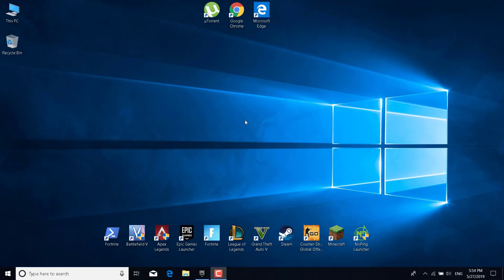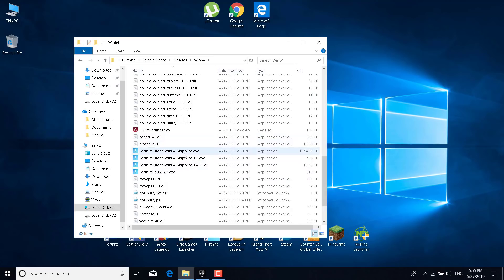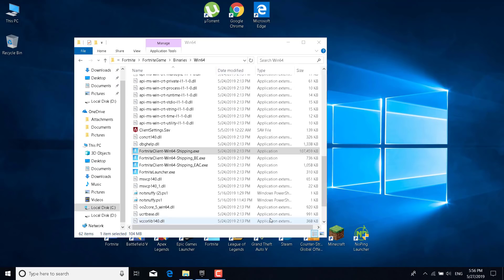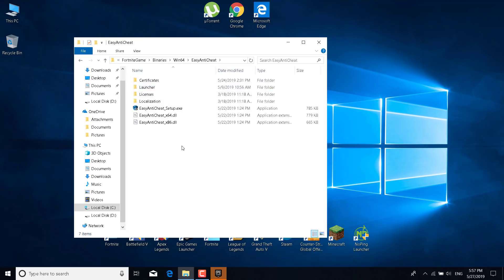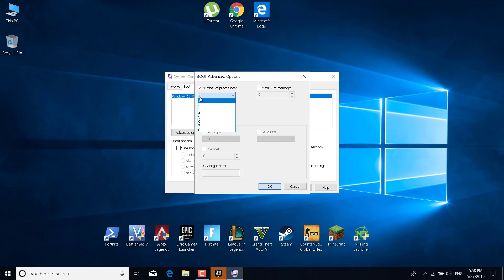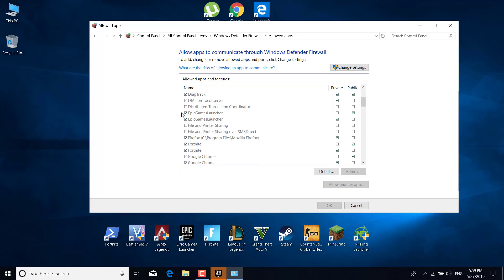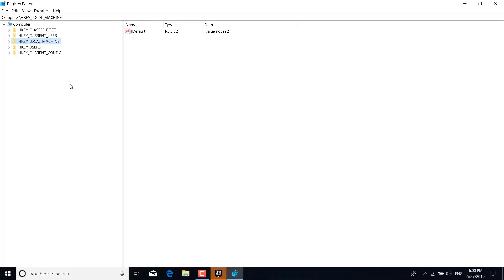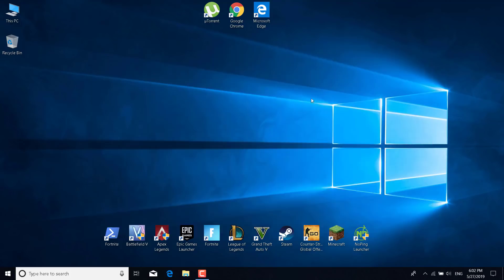FIX Fortnite NOT OPENING ! [ Fortnite NOT LAUNCHING FIX ] SEASON 11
In this video, I show you how to fix the Fortnite Not Opening Error or the Fortnite Not Launching Error in Season 9. This will also fix the Epic Games Launcher not opening.
Lower your ping with NoPing.